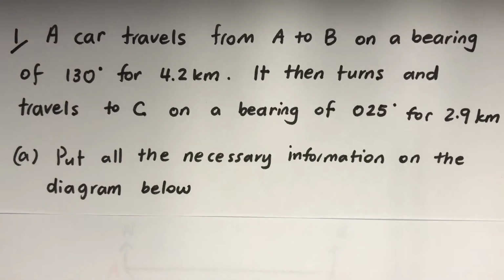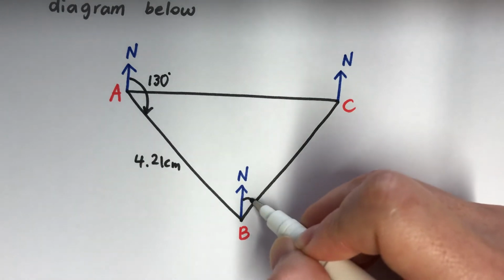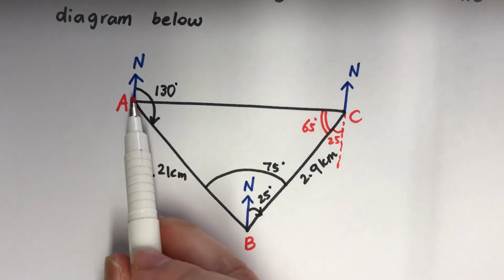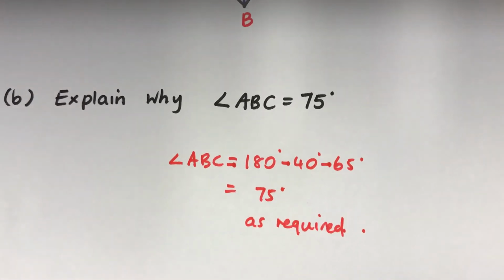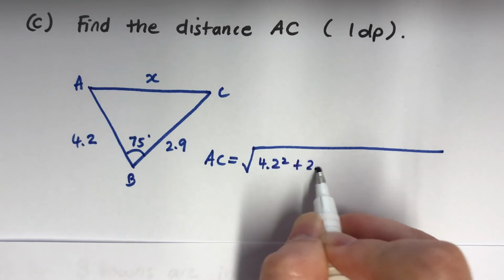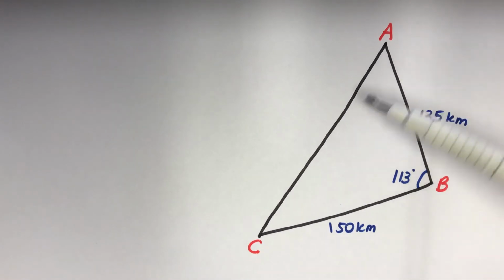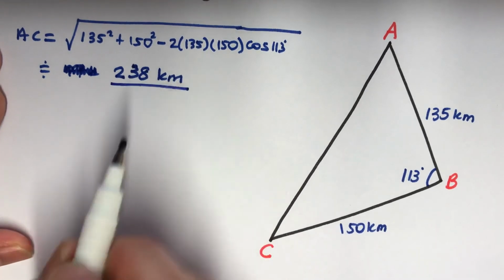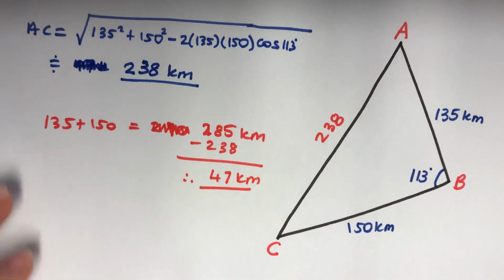STAGE 5 & 6) Solving bearing questions using the cosine rule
Years 10, 11 and 12 (Maths Standard)